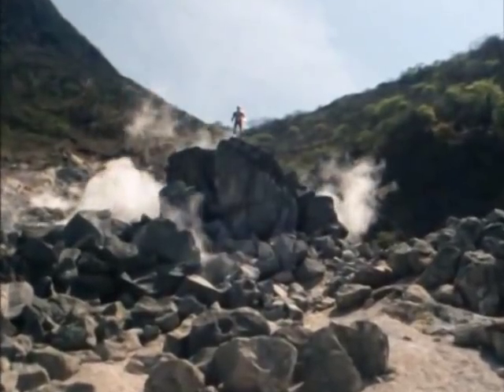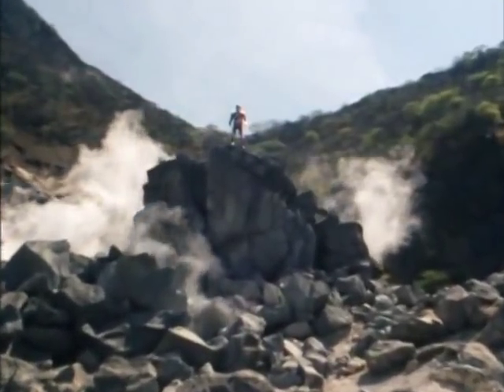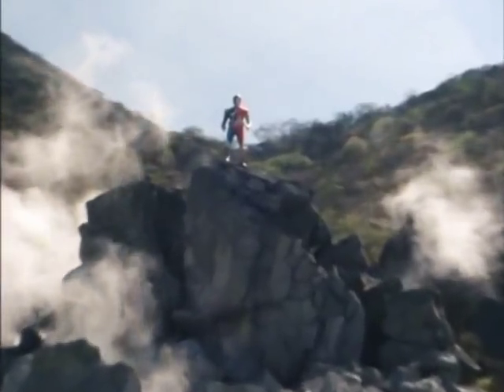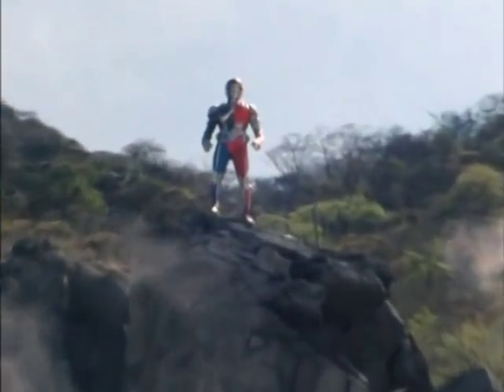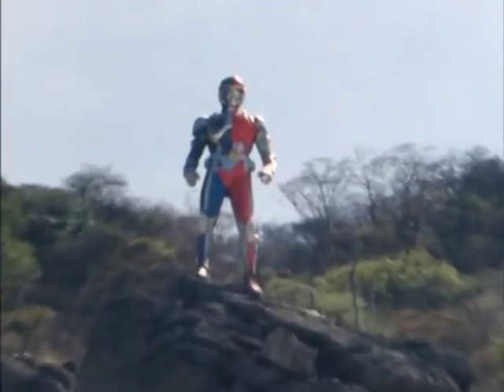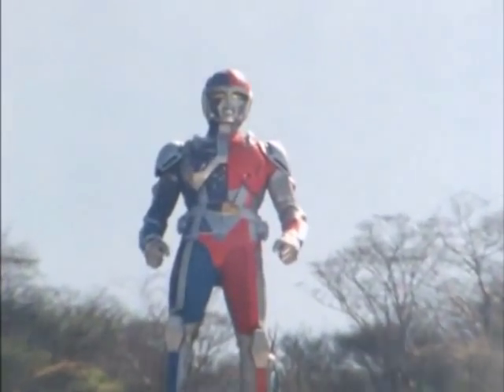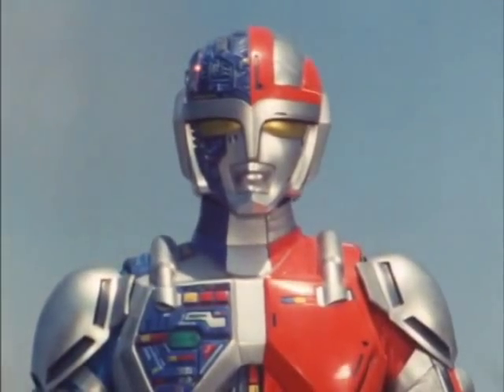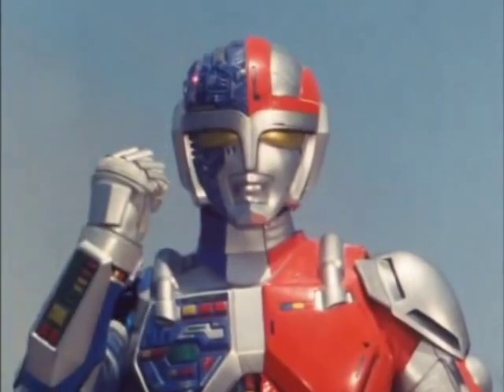Zoom the Camera Out And See the Lie (Metalder)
Japanese action show directors employ the zoom lens a bit too much. The show is Choujinki Metalder. I guess this is one of them supercuts. I originally posted this to my blip.tv page on June 26, 2008. I'm in the process of leaving blip.tv. Not that YouTube is any better. In fact it's not, the quality is terrible. The original MOV I uploaded is super compressed. Terrible.